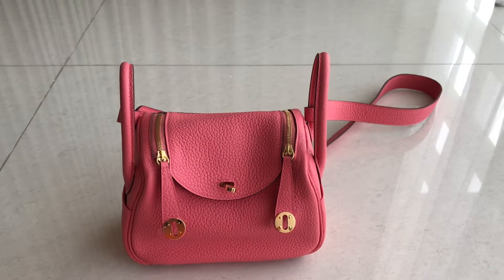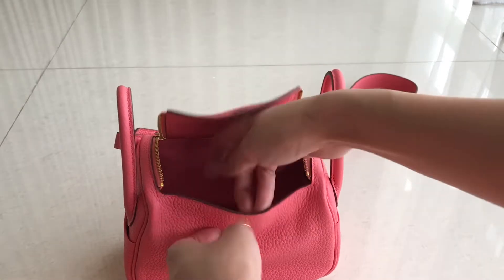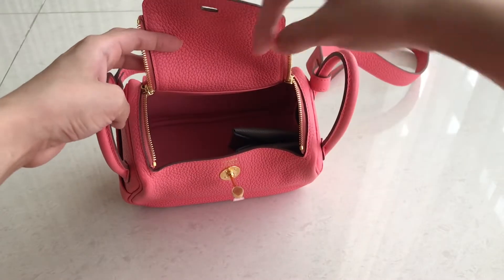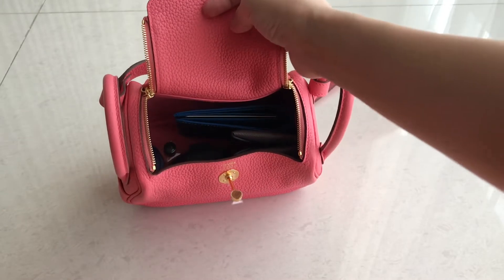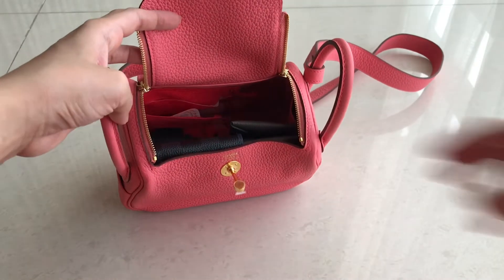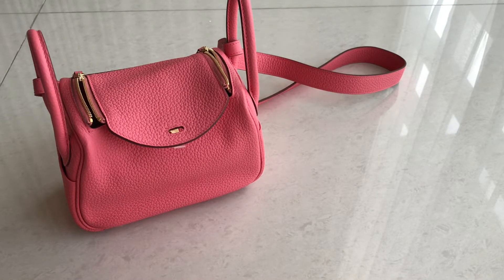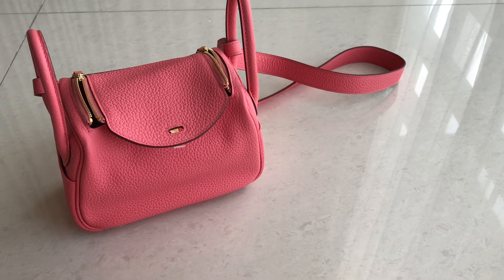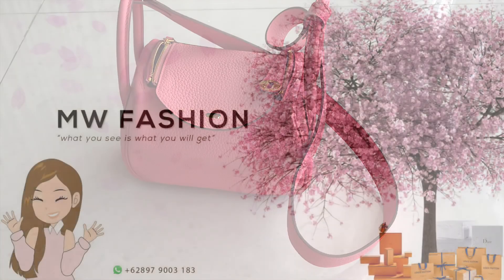WHAT FITS IN LINDY MINI - MW FASHION TALKY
MW FASHION have a trip to Singapore on 12 October 2022, if you want us to bring your order by hand-carry please kindly drop your order soon.